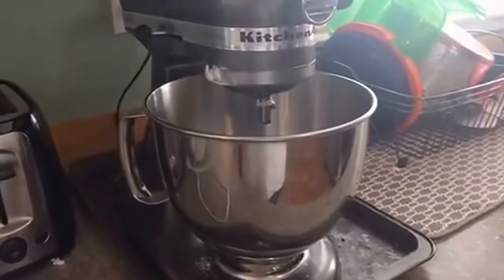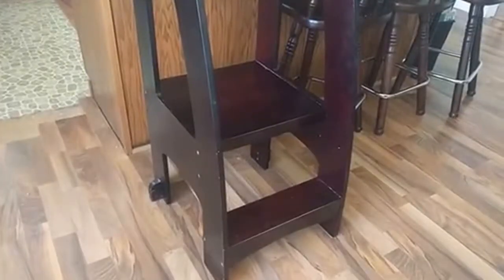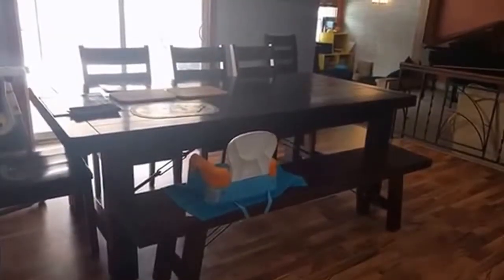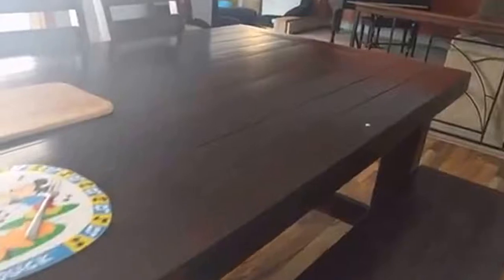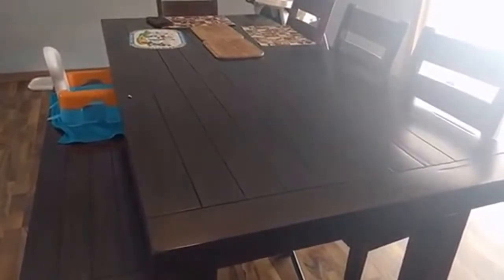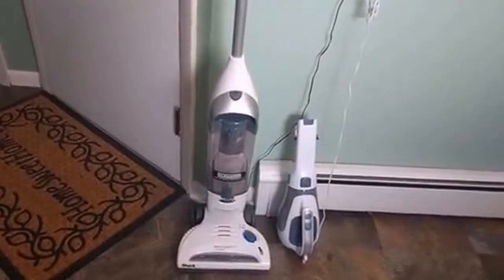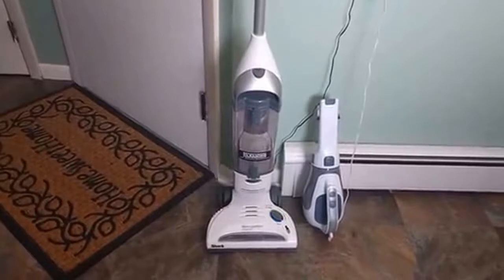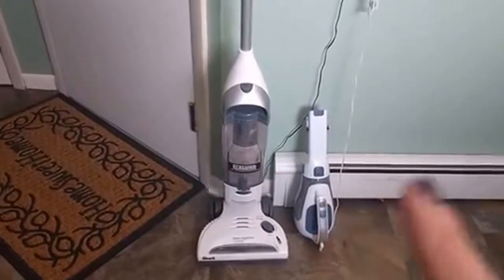Top 5 Investment Purchases | Five on Friday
Kitchen Aid Artisan Stand Mixer

Guidecraft Kitchen Stool

Dining Table (This is what it looks like, but I bought ours from a local furniture store.  It does NOT scratch easily, and is solid wood.  Use this for a reference photo only!
Don’t order this!)

Shark Navigator Freestyle Vaccum (Wow, these have gone down in price since I bought mine six months ago!)